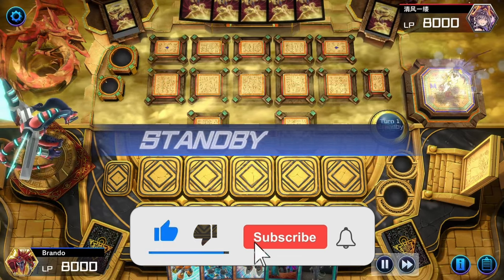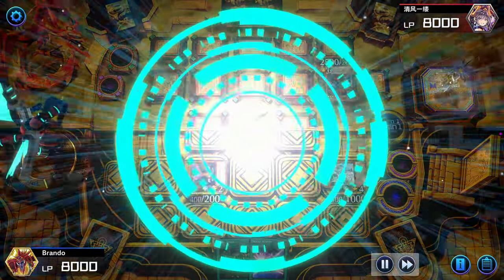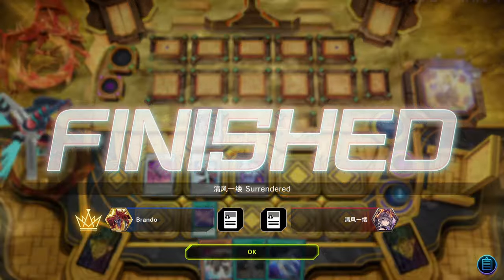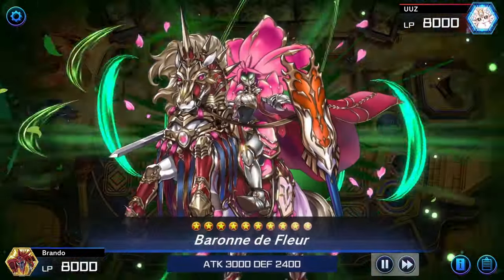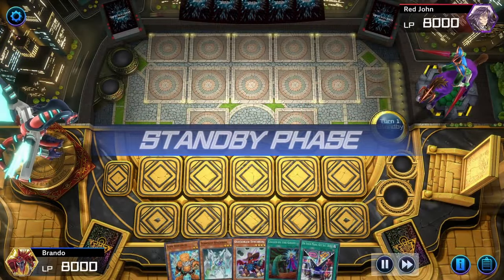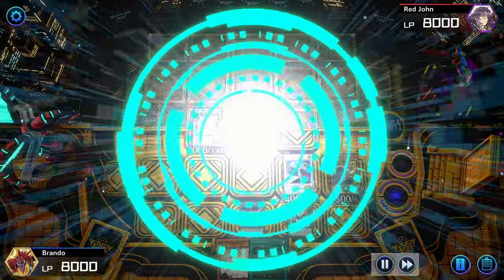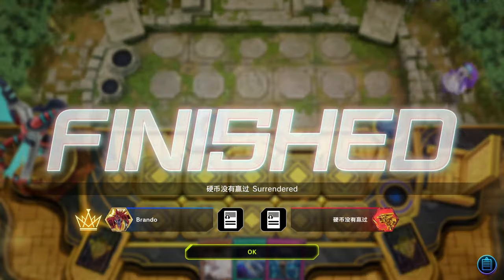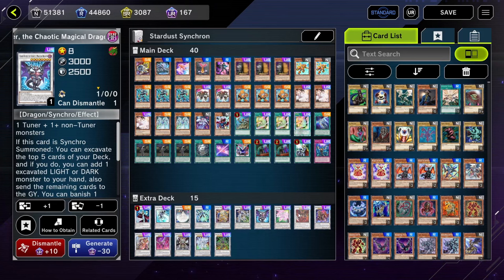Breaking Stardust With New Bystial Dis Pater Stardust Synchron Deck [Yu-Gi-Oh! Master Duel] GAMEPLAY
Daily Videos And More!!  On BrandoAKAMiracle

UNBEATABLE SYNCHRO SEASON 23 RANKED! STARDUST DRAGON SYNCHRON DECK! [Yu-Gi-Oh! Master Duel] GAMEPLAY

Timestamps:
00:00 Intro
00:10 Game 1
03:26 Game 2
06:34 Game 3
08:26 Game 4
09:13 Game 5
09:48  Decklist
12:02 Outro

Main Deck:
1x Jet Synchron
1x Omni Dragon Brotaur
1x Converging Wills Dragon
1x Doppelwarrior
1x Stardust Trail
2x Synchron Carrier
3x Junk Converter
2x Assault Synchron
3x Junk Synchron
3x Ash Blossom & Joyous Spring
2x Stardust Synchron
3x Maxx C
1x Quickdraw Synchron
1x Fleur Synchron

 Spells/Magic
1x Stardust Illumination
1x Reinforcement of the Army
3x Tuning
1x On Your Mark, Get Set, DUEL!
3x Living Fossil
1x Arrive in Light
2x Called By The Grave
1x Crossout Designator

Trap;
1x Imperm

 Extra Deck:
1x Chaos Angel
1x T.G Hyper Librarian
1x Swordsoul Chen
1x Junk Speeder
1x PEP
1x Stardust Charge Warrior
1x Bystial Dis Pater
1x Garden Rose Maiden
1x Crystal Wing Dragon
1x Accel Synchro Stardust Dragon
1x Baronne de Fleur
1x Shooting Majestic Star Dragon
1x Hot Red Dragon Archfiend Abyss
1x Chaos Ruler, The Chaotic Magical Dragon
1x Power Tool Dragon